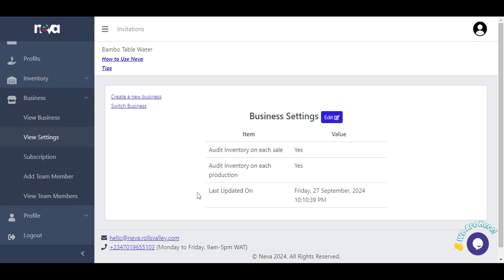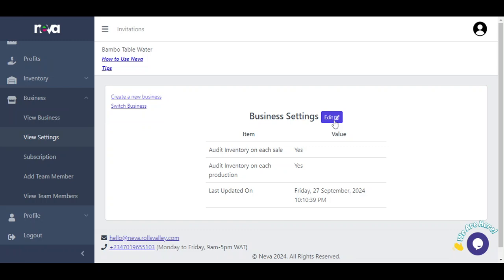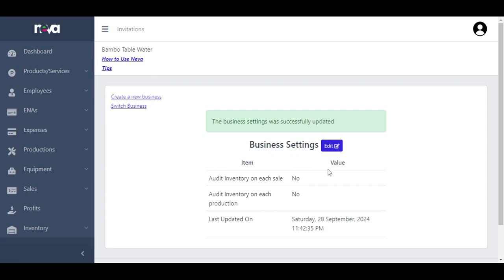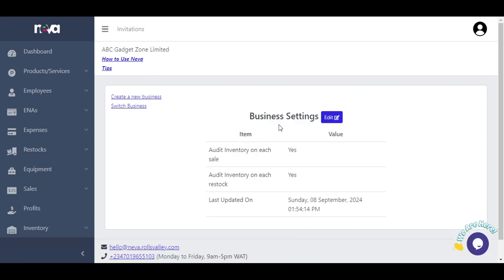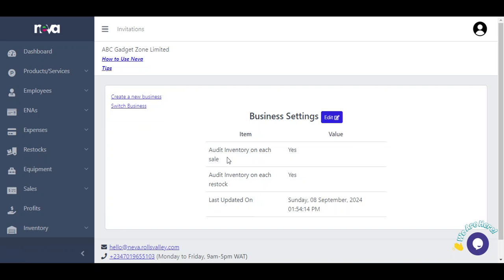Business Settings tutorial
Learn how to view and edit business settings on Neva. to use Neva for your business. Getting started is easy and free!